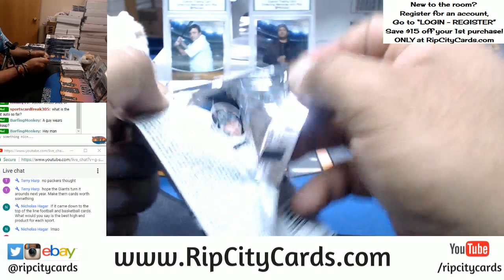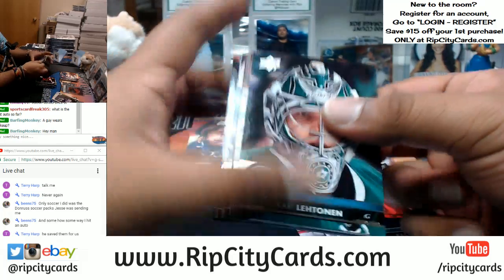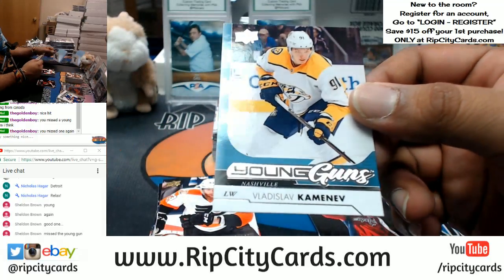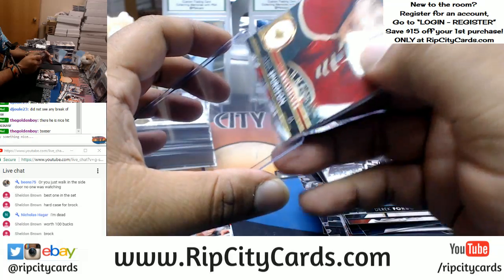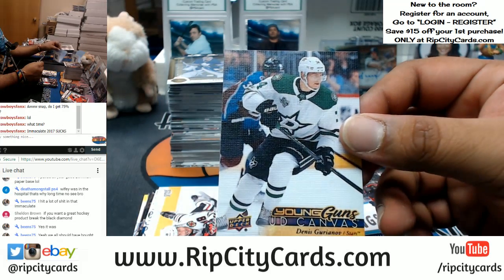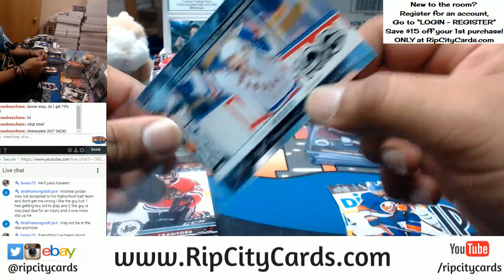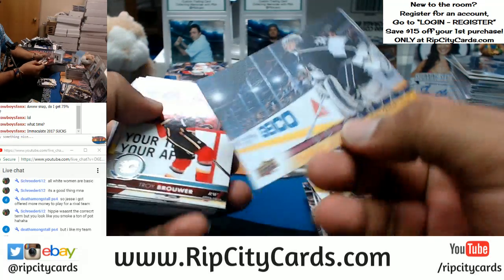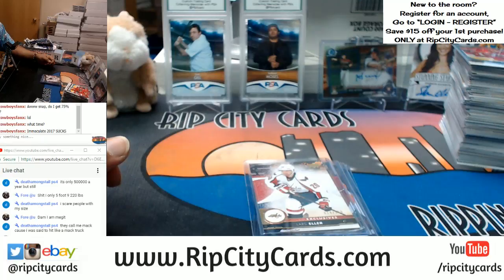2017 18 Upper Deck Series One Hockey Half Case #1 eBay